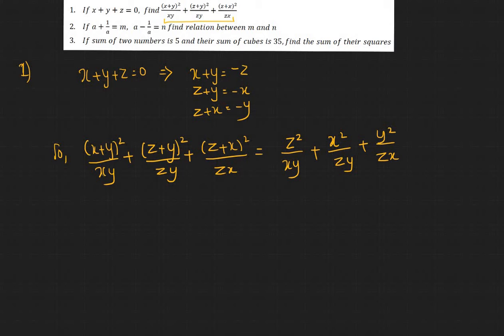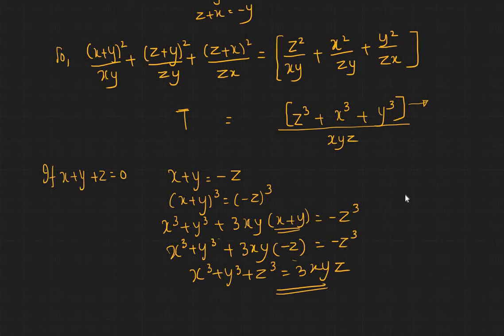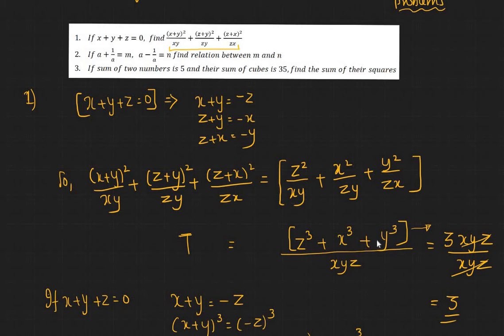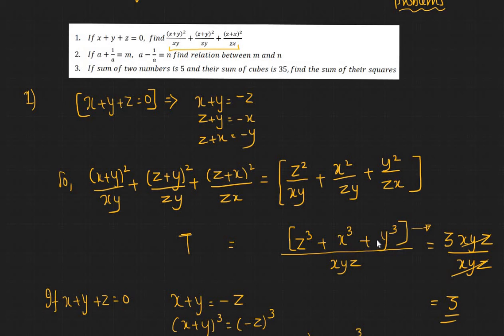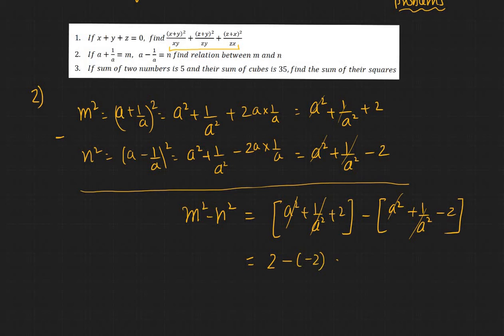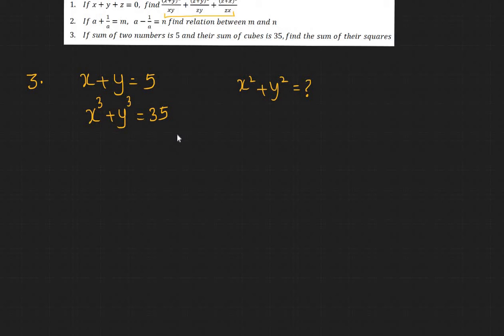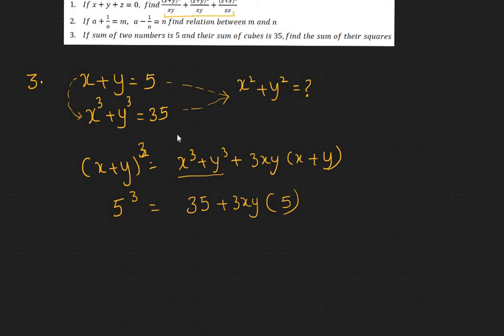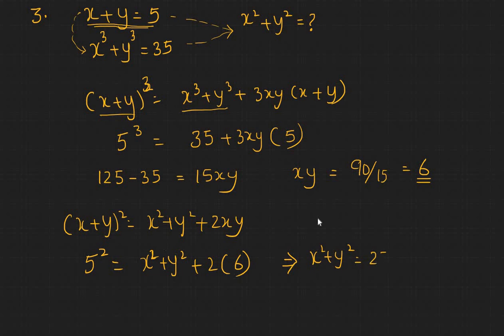03-Expansion(vii)-Challenging Problems [ICSE-IX-Math]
Some challenging problems on Algebraic expansion.

One key strategy to solve any problem is to look into the inputs and understand what is being asked. Once you have invested enough time to understand, you need to get started and do something. Usually this will lead to a point where you need to again evaluate what you have and where you need to go.

In problem solving, the process should be more fun than the urge to find a solution, just as you trek, the journey should be enjoyed more than reaching to the final destination !!